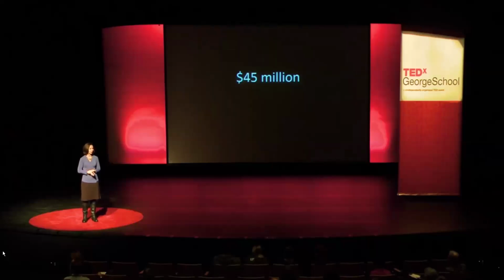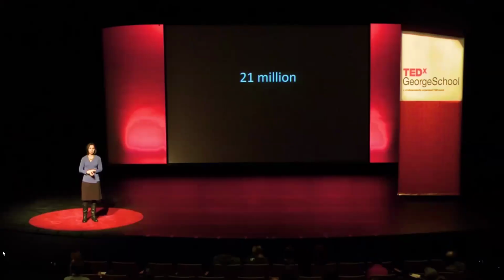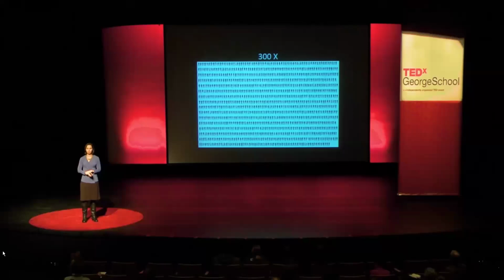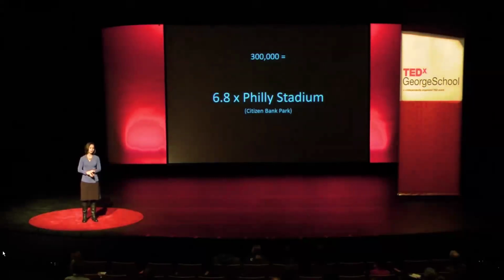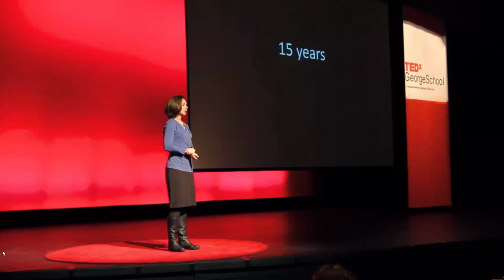Insights 21 Podcast S2E50 HT Spotting Common Traps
The numbers associated with human sex trafficking are staggering, but the lives of victims and survivors are what stay with us. In this talk, Kanani Titchen M.D. reveals her experiences as a physician whose interactions with trafficked patients opened her eyes to a parallel world previously unseen.

Kanani Titchen MD, is an Adolescent Medicine fellow at the Children’s Hospital at Montefiore, Bronx, New York. She encountered human sex trafficking for the first time during a gynecologic rotation while in medical school at Sidney Kimmel Medical College of Thomas Jefferson University in Philadelphia, Pennsylvania.

Kanani served as the 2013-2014 President of the American Medical Women’s Association National Resident Division. During her tenure as President, she trained with Girls’ Educational & Mentoring Services in New York City and created an online video tutorial to educate doctors about human sex trafficking.

She has authored numerous articles for medical journals and for the lay press about US child sex trafficking and physician education, and she has advocated for sex trafficking survivors at the United Nations and at the US Department of Health and Human Services.

Human trafficking is a business of supply and demand. In this video, you'll learn who is driving the demand, who is guilty of human trafficking, and what you can do to be part of the solution.

Discussion of common traps that traffickers use to lure victims into commercial sexual exploitation.